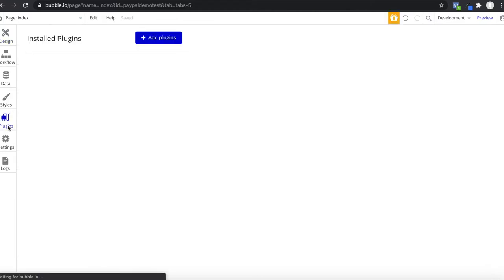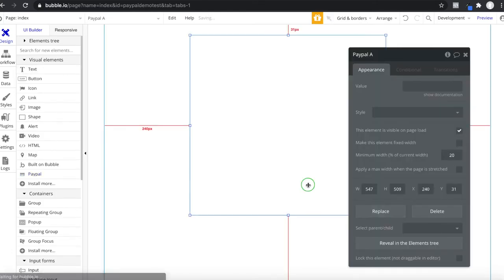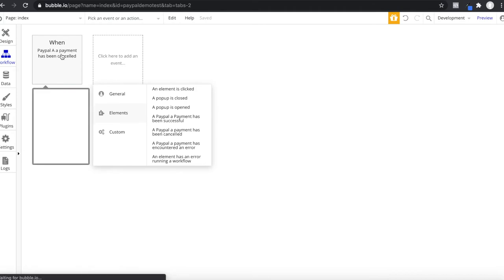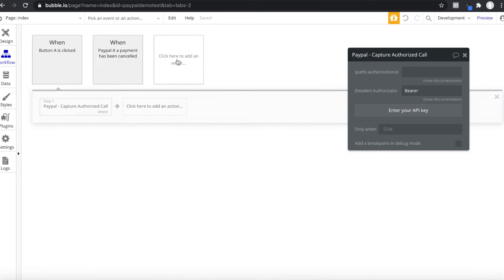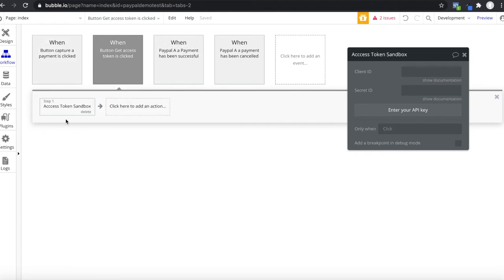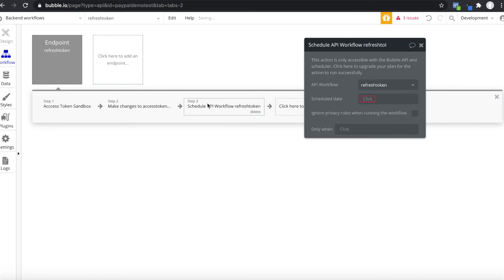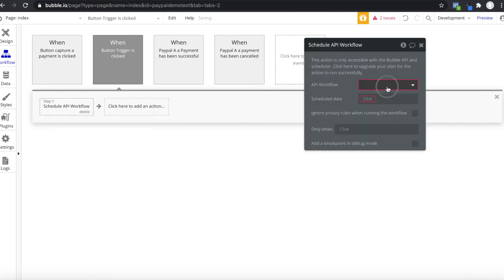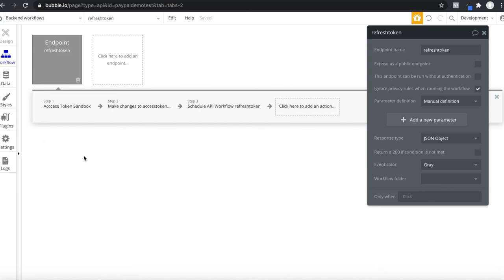How to setup our "Paypal Smart Payments" Plugin in your Bubble Application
In this tutorial you will learn how to implement our "Paypal Smart Payments" Plugin in your Bubble application. We will look at how to set up the plugin, how to receive payments, the difference between authorizing and capturing a payment, generating an access token and more!